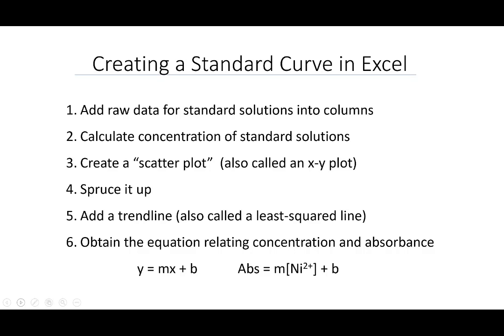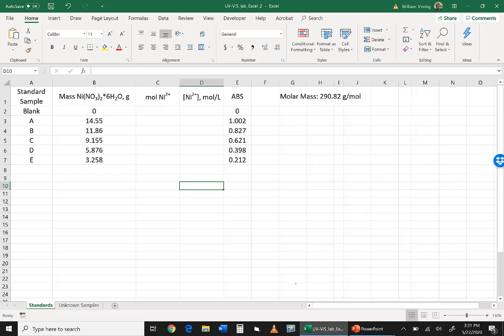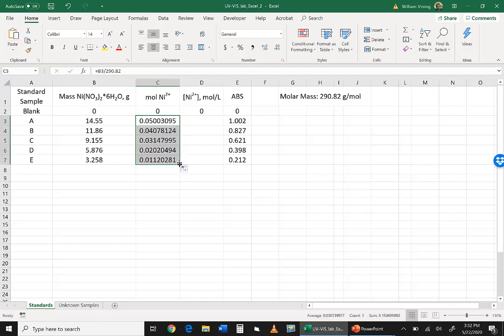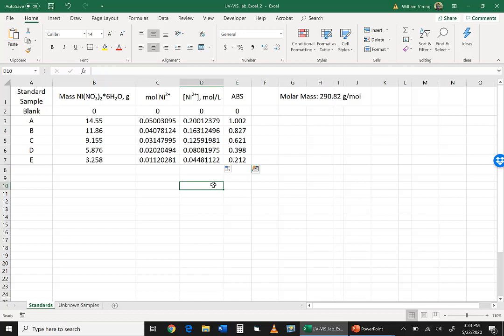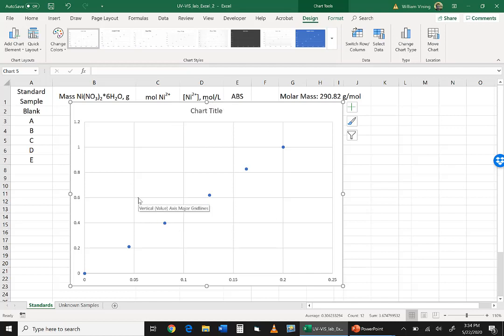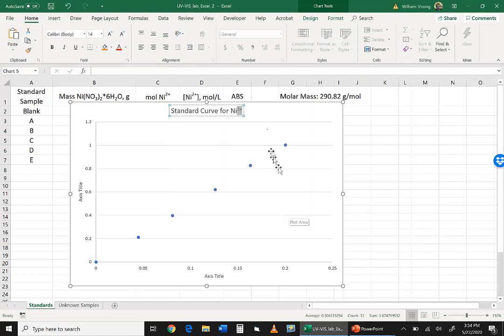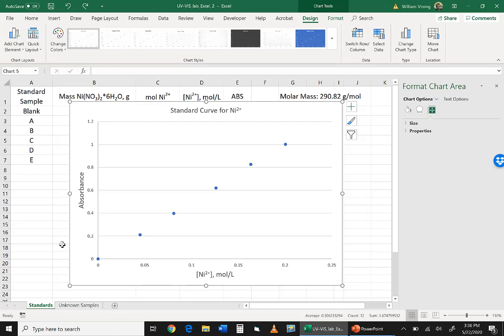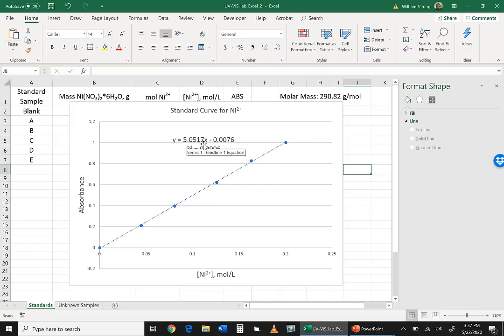Creating a Standard Curve in Excel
How to make a standard curve of absorbance vs. solution concentration, using Excel. Intended for first-year chemistry students.